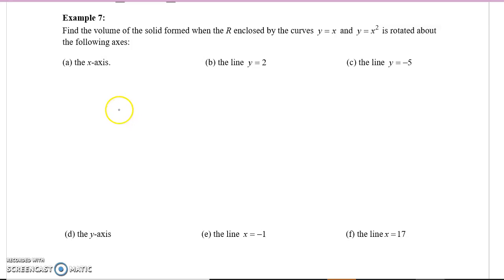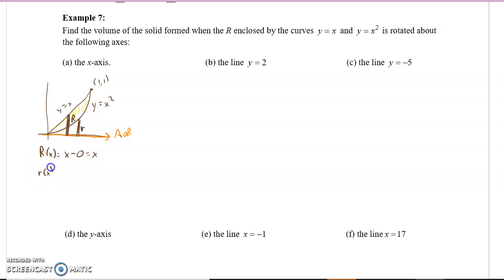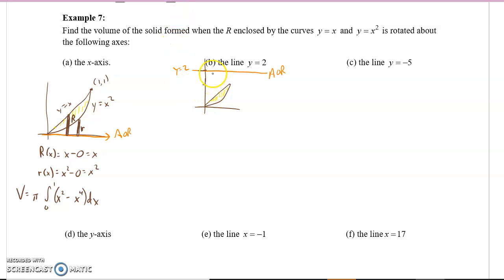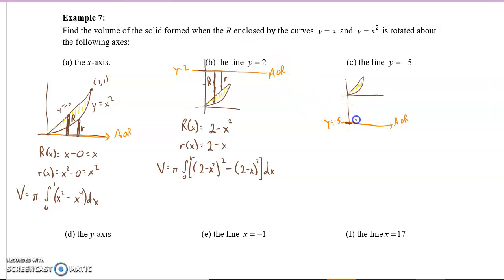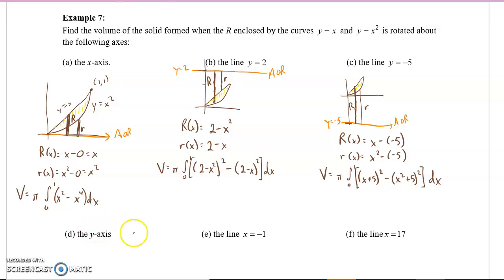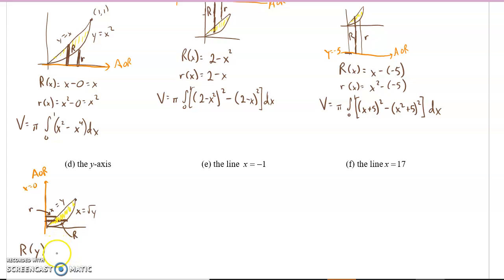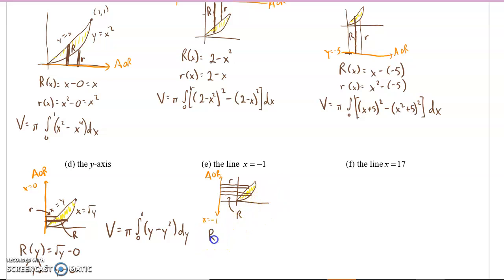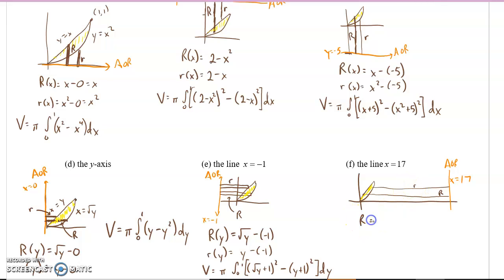AP Calculus BC 7.2-3 - Finding rotational and cross sectional volume (4 of 8)